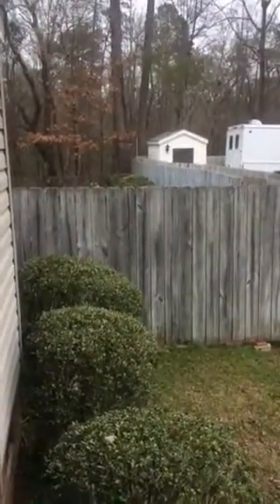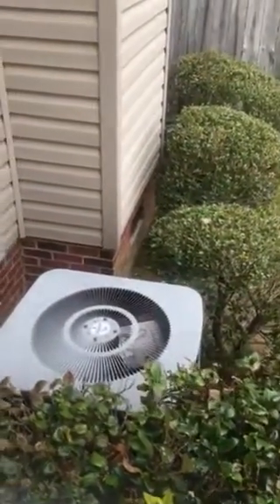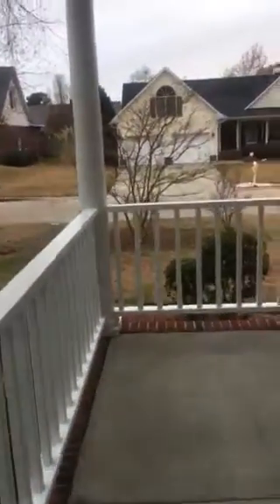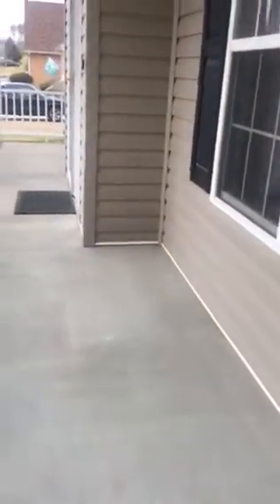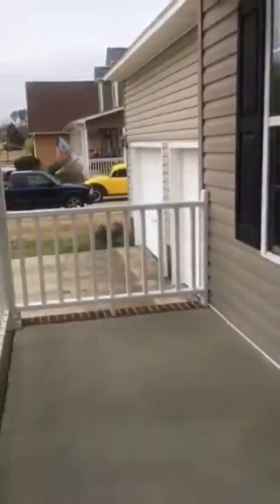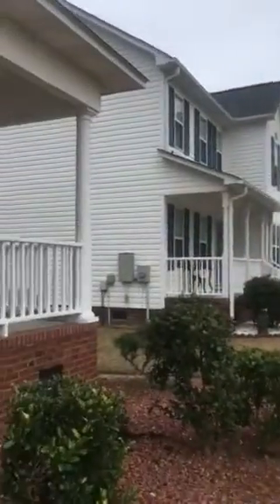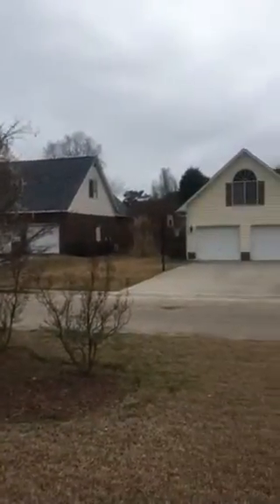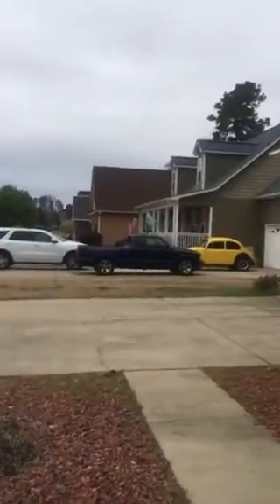Marcus James 3